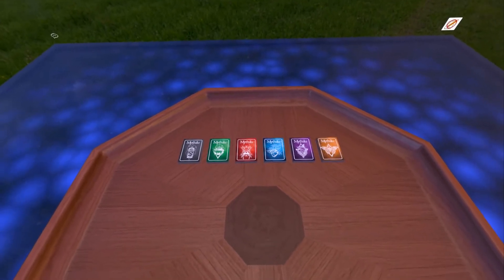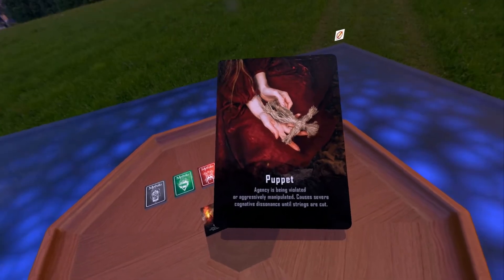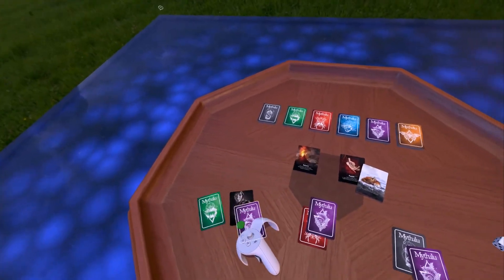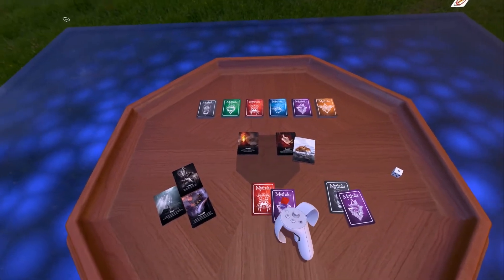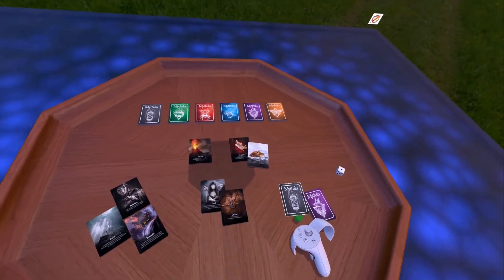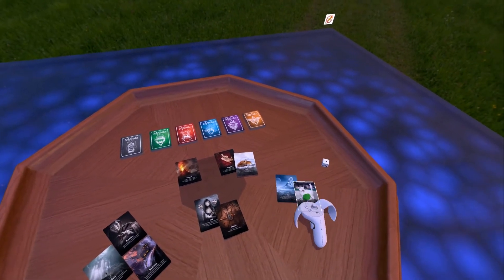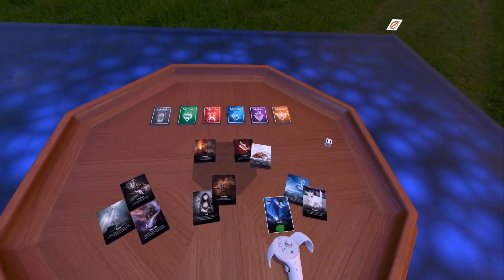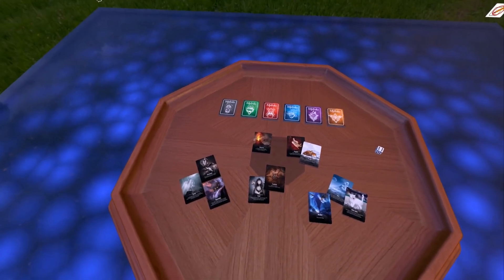Mythulu Tutorial - Child Character (Grade School Space Opera)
How to create a rich, believable child character with Mythulu Creation Cards.